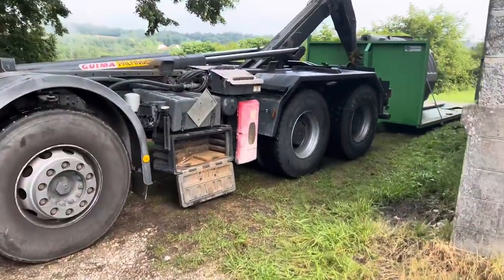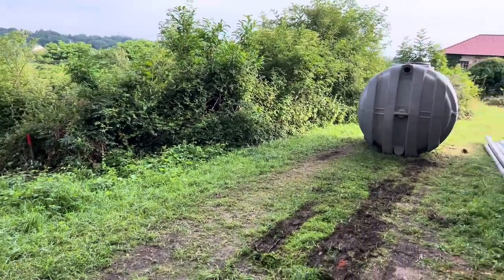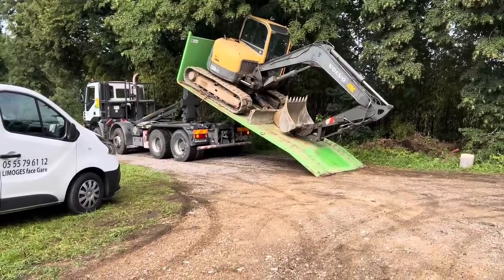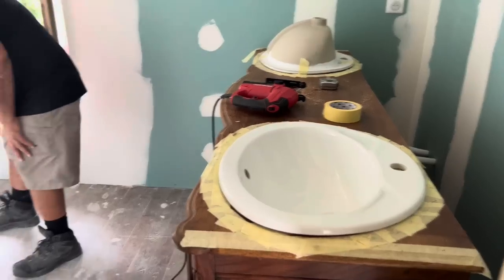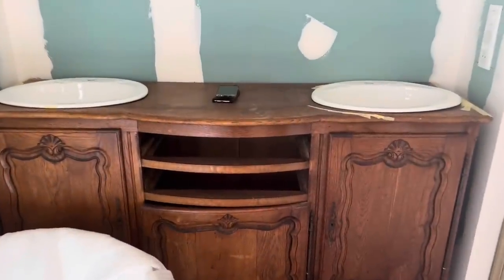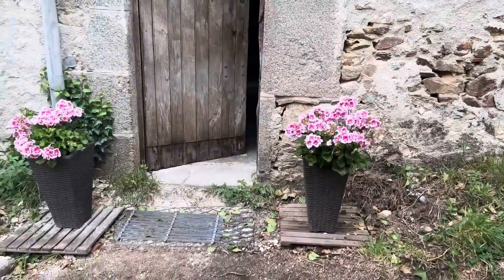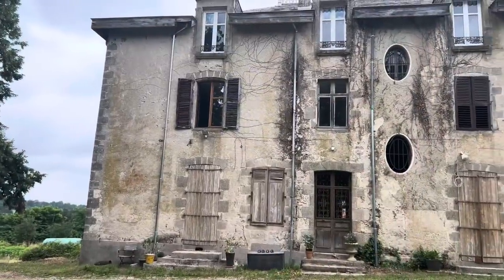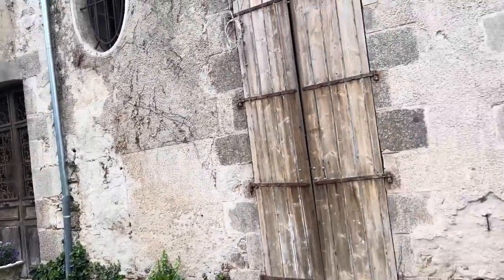One step at a time at the Chateau...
Provisional Septic Tank being installed, Trying to finish the bathrooms.Just a lot going on while we are renovating this beautiful Chateau in the Haute Vienne, France.